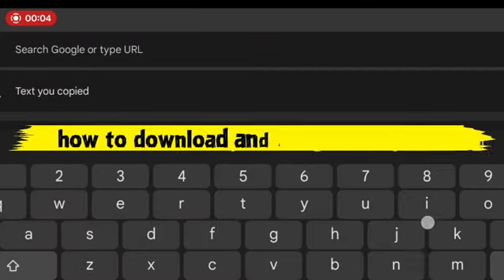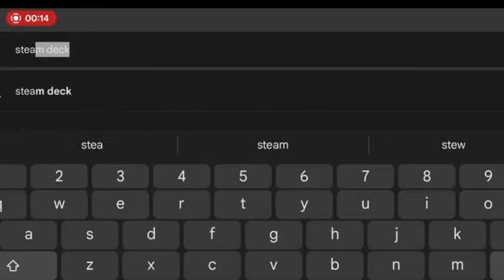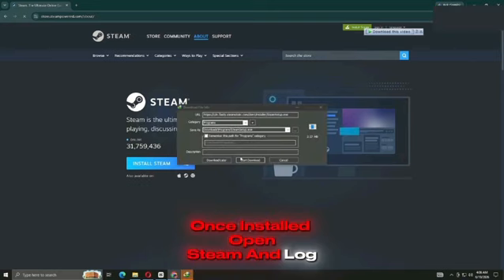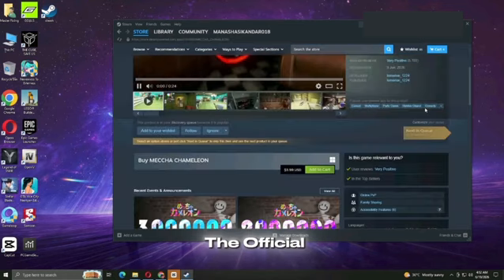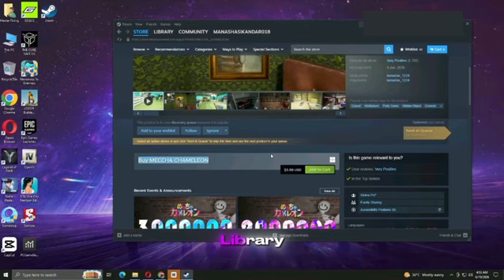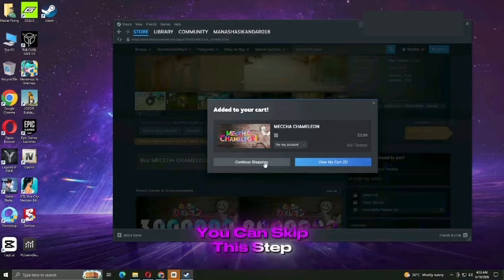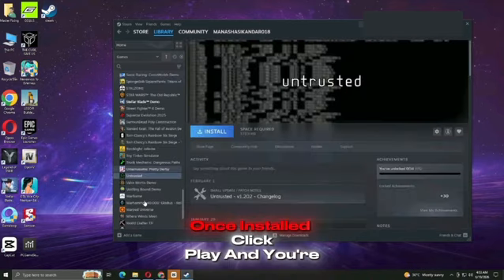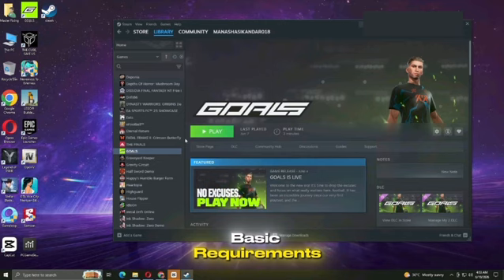How to Download & Install Mecha Chameleon on PC Steam Guide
Want to play MECCHA CHAMELEON on Steam? In this step-by-step tutorial, I'll show you how to download, purchase, install, and launch MECCHA CHAMELEON on your Windows PC using Steam. Whether you're new to Steam or installing the game for the first time, this guide will help you get started in just a few minutes. �
Steam Store